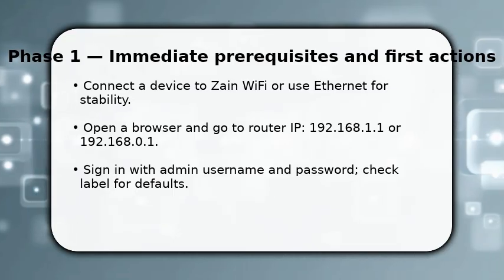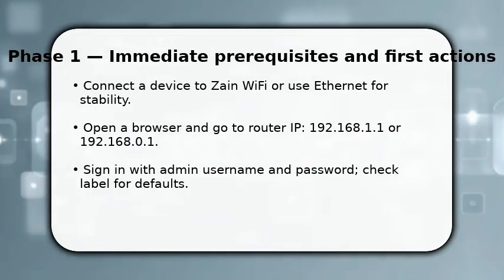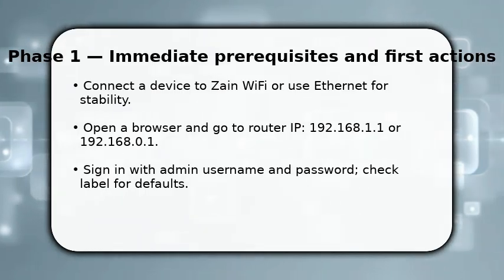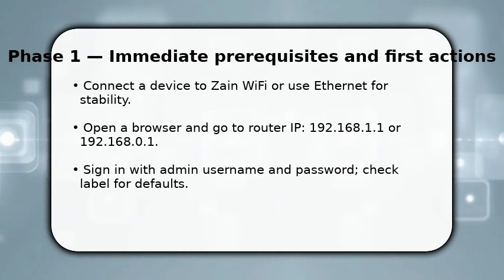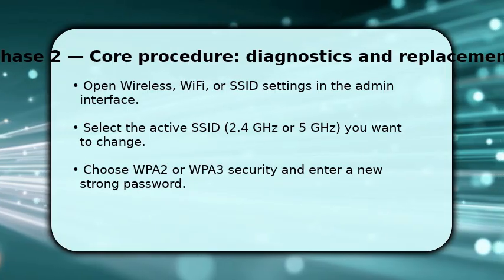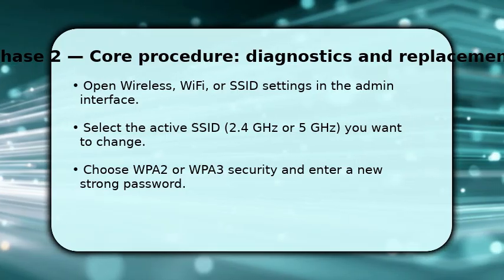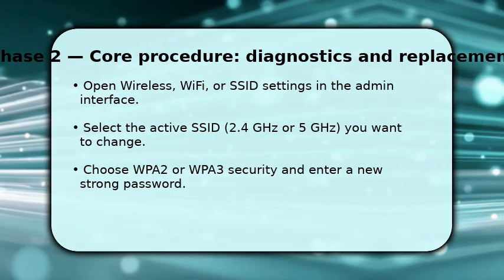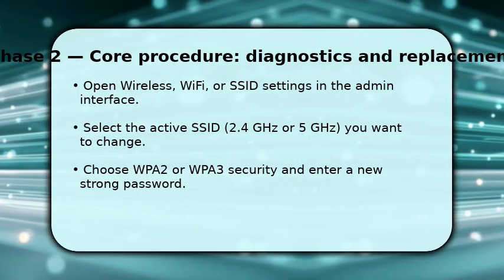How to Change Zain Wifi Password - Step by Step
How to Change Zain Wifi Password - Step by Step | 🔒 Surfshark VPN Deal — Stay private and secure. $1.99/mo + 3 Months Free ▸

Learn the detailed process of changing your Zain Wi-Fi password to secure your network. This step-by-step guide covers everything from accessing router settings on various devices, through selecting a strong new passphrase, and finally applying changes for enhanced security.

change zain wifi password, zain internet connection secure setup, wifi network reset instructions Zain, how to alter mobile data Wi-Fi passcode, Zain router access guide, secure your home wireless network with Zain